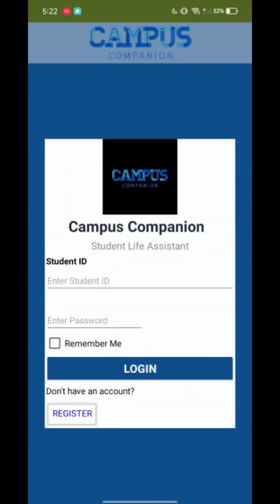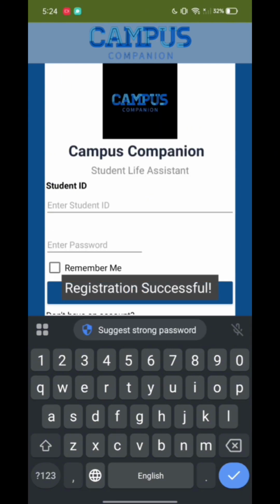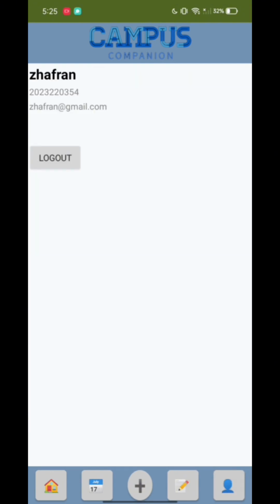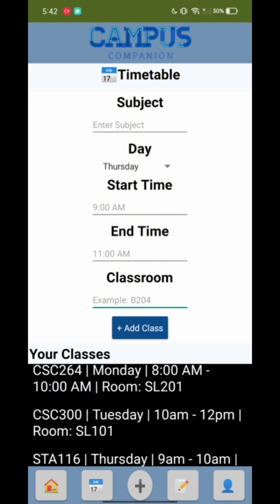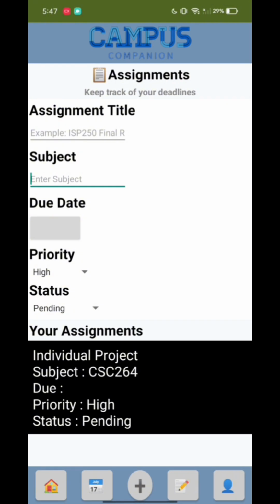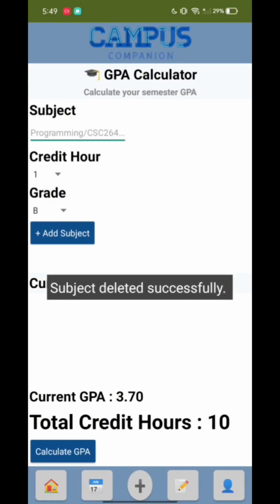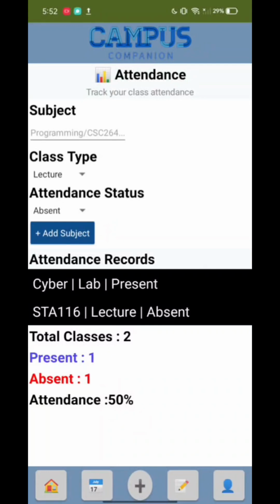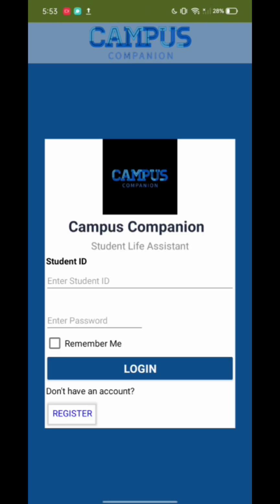Daniel Zhafran (MIT App Inventor)